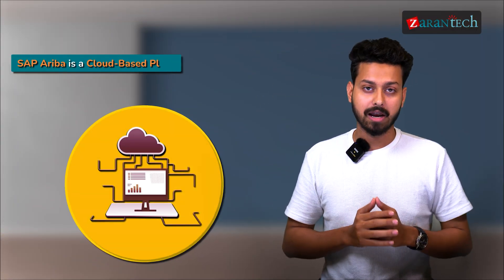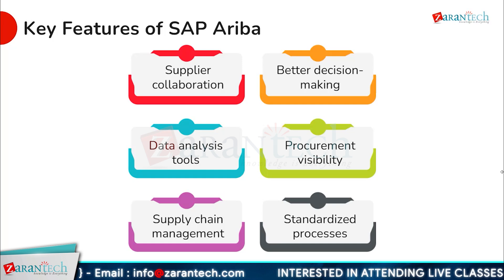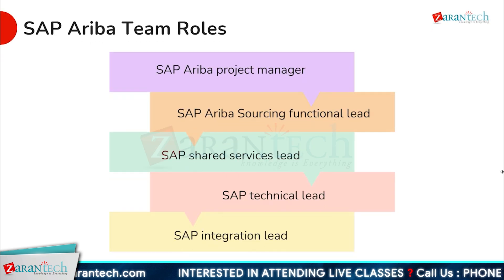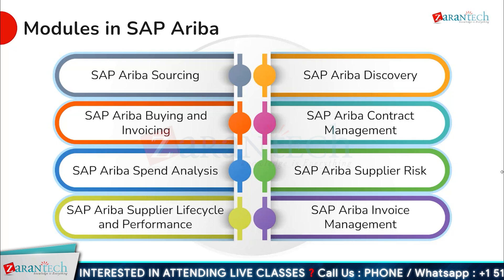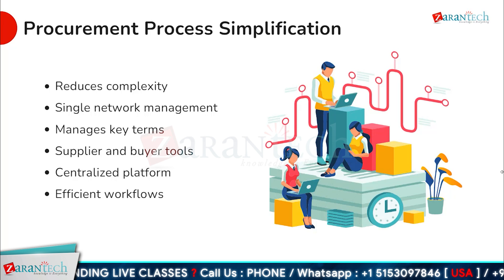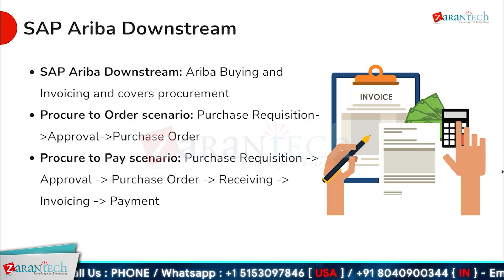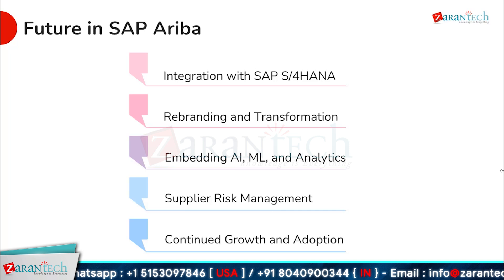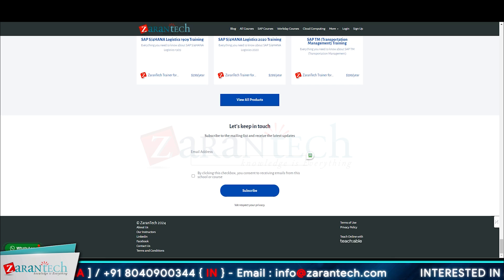What is SAP Ariba | ZaranTech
In this video on "What is SAP Ariba," we'll learn about SAP's leading procurement and supply chain management solution. We'll explore how SAP Ariba helps businesses streamline their procurement processes, manage supplier relationships, and optimize spend management. Whether you're a procurement professional, supply chain manager, or simply interested in digital procurement solutions, this video will provide valuable insights into the features and benefits of SAP Ariba.

00:00 Introduction
01:35 Agenda
01:59 What is SAP Ariba
02:31 Key Features
03:31 Benefits
04:31 Common Uses of SAP Ariba
05:19 SAP Ariba Team Roles
08:49 Implementation and Integration of SAP Ariba
12:17 SAP Ariba Downstream
13:01 SAP Ariba Upstream
13:44 Future Trends and Development in SAP Ariba
15:49 Conclusion

✅ What Is SAP Ariba?
SAP Ariba, formerly known as just Ariba, is a cloud-based solution acquired by software giant SAP in 2012. It specifically focuses on spend management, which encompasses the entire process of how a company acquires goods and services.

✅ About the SAP Ariba?
SAP Ariba Training helps you acquire a resourceful cloud-based solution that enables suppliers and buyers to connect and do business on a single platform. Get organized tutorials with the help of our experienced instructors and do your SAP Ariba course completion. You also get the proper guidance from our side to clear the SAP Ariba Certification and get placed in the companies that deal with SAP technologies.

✅ Benefits of this, SAP Ariba Full Course
👉Develop an understanding of the Full Cycle of the Bidding Process
👉Create RFI, RFP, and Auctions

✅ Features of SAP Ariba Full Course
👉 Course Duration - 65 Hours
👉 Assessments
👉 Lab Documents
👉 E-Books
👉 Certification Guides
👉 Configuration Docs
👉 Cheat Sheet